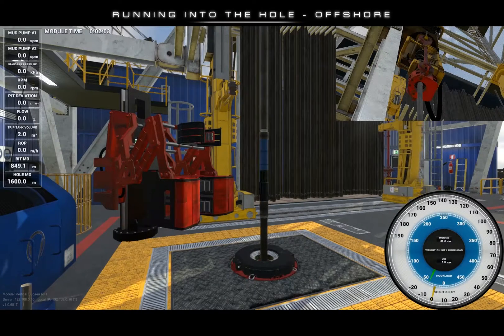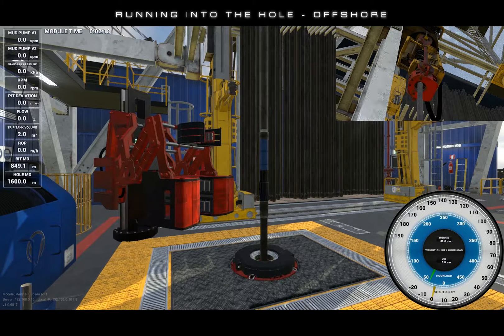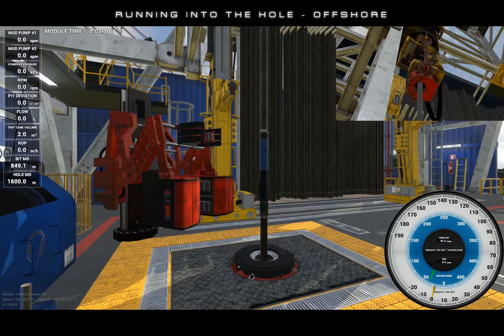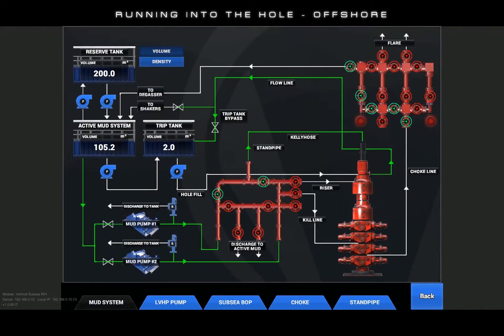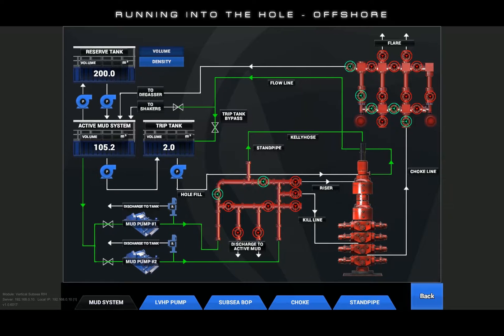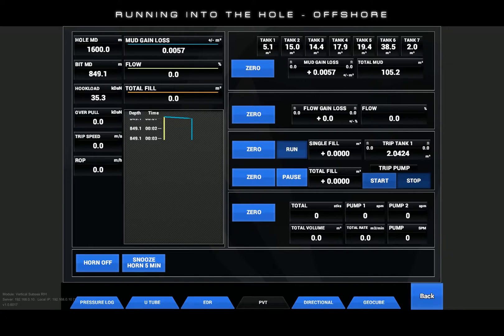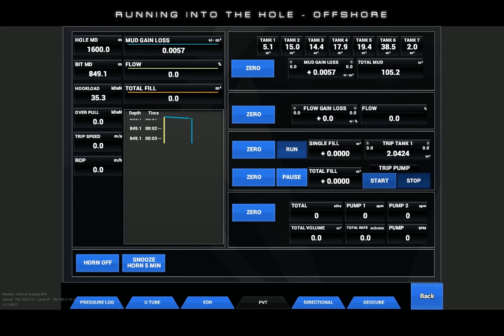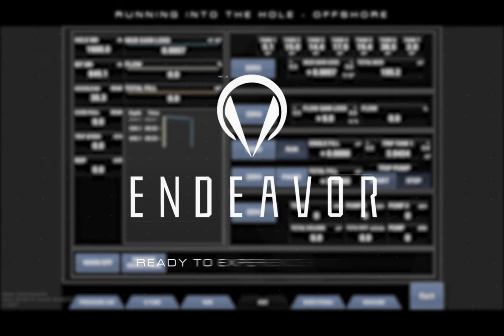Pipe Handling - Running in the Hole - TEASER (Offshore)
This teaser video is a clip from our tutorial video on Running In the Hole using Endeavor Technologies’ Drilling Simulator.

Our drilling simulators provide an opportunity to learn dynamically, preparing operators for drilling operations and well control procedures.  Our simulators are supported by a full line of comprehensive tutorial videos to assist user training.